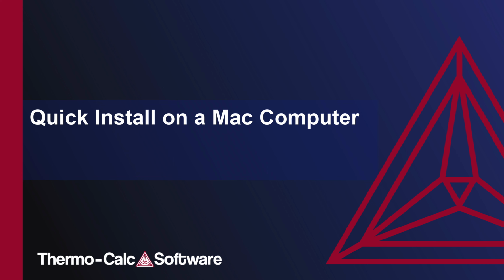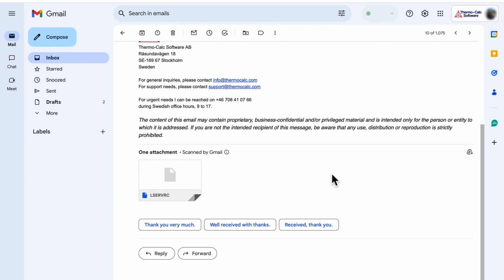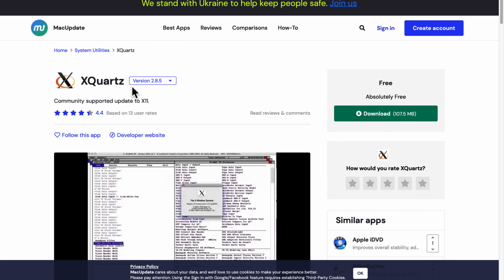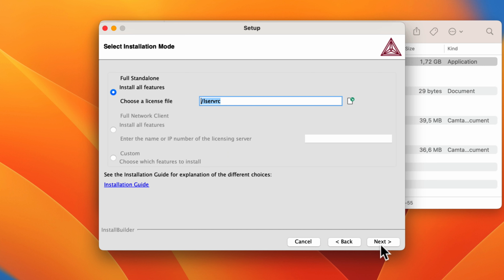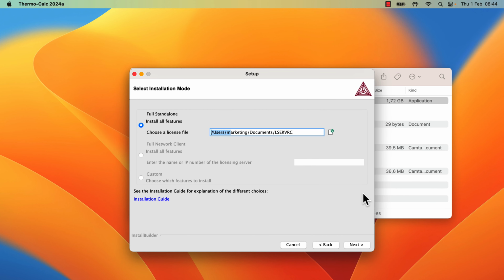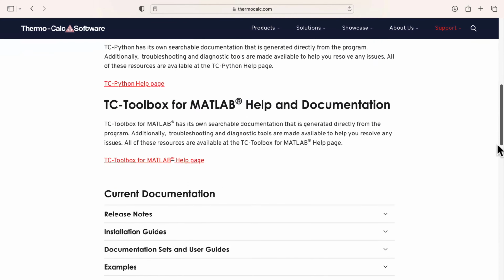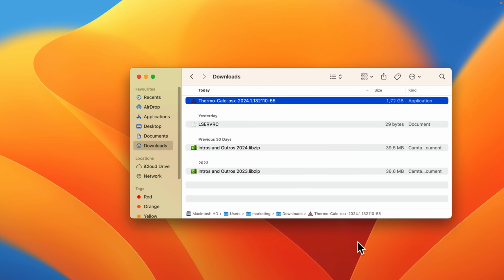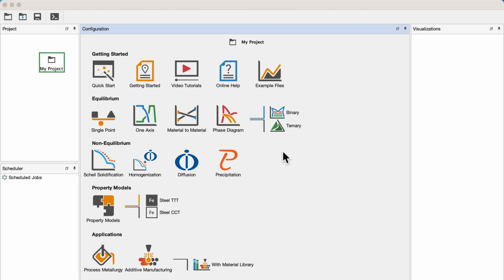Quick Install on Mac with File-based License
This video will show you how to install Thermo-Calc, your license file, and XQuartz on a Mac computer if you have a file-based license. All software before Thermo-Calc 2025a, and some users with Thermo-Calc 2025a use this license type.

If you received a user name and password to activate your license, watch our user credential installation video

This video is applicable for users who have:
- Mac Operating System and
- Single User License and
- User Credential License - you received a username and password to login to the software

If you have a different set-up, view the other installation videos on our

~~TIMESTAMPS~~
0:00 Intro
0:51 Step 1 - Download your license file
01:36 Step 2 - Installing XQuartz
02:54 Step 3 - Installing Thermo-Calc